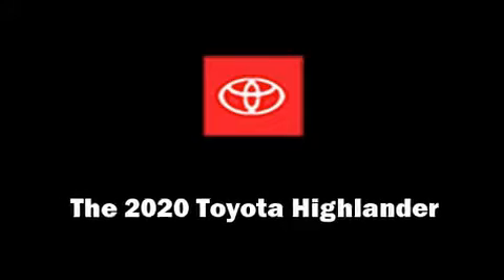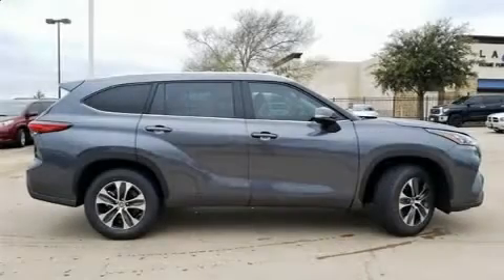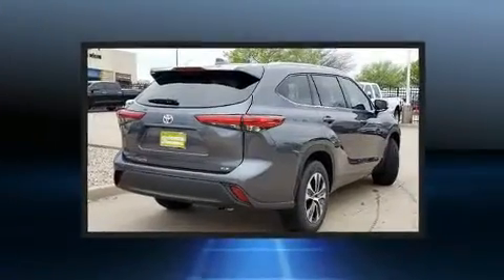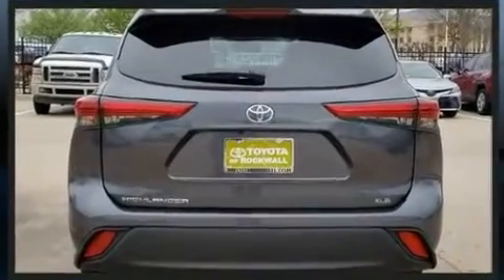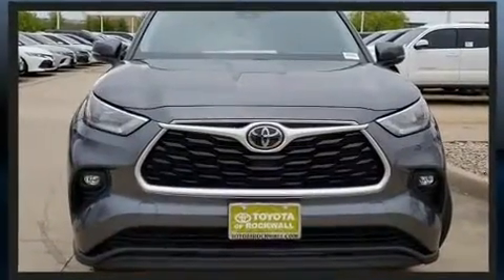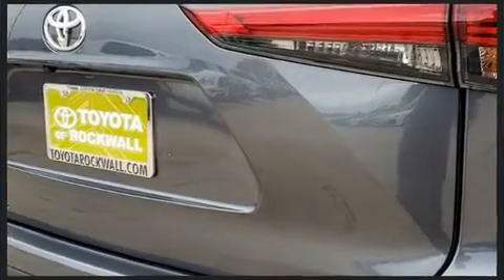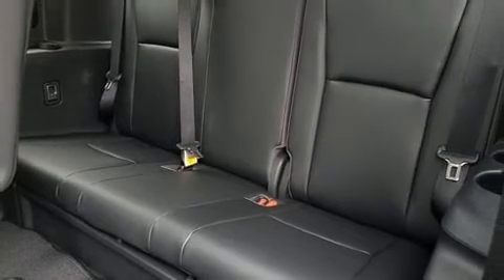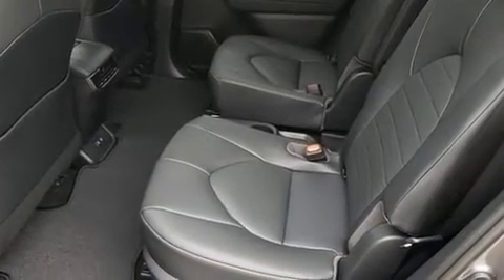2020 Toyota Highlander XLE in Rockwall, TX 75087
Load your family into the 2020 Toyota Highlander. Under the hood you'll find a 6 cylinder engine with more than 270 horsepower, providing a smooth and predictable driving experience. Toyota infused the interior with top shelf amenities, such as: front and rear reading lights, an automatic dimming rear-view mirror, an outside temperature display, tilt steering wheel, lane departure warning, remote keyless entry, and a split folding rear seat. Passengers in the third row enjoy seat back reclining functionality, providing an extra level of comfort and convenience. For drivers who enjoy the natural environment, a power moon roof allows an infusion of fresh air. Audio features include an AM/FM radio, and 6 speakers, enhancing the audio experience throughout the interior. Safety equipment has been integrated throughout, including: dual front impact airbags with occupant sensing airbag, head curtain airbags, traction control, brake assist, a panic alarm, an emergency communication system, and 4 wheel disc brakes with ABS. Electronic stability control ensures solid grip atop the road surface, no matter how challenging the driving conditions. We have the vehicle you've been searching for at a price you can afford. Please don't hesitate to give us a call.